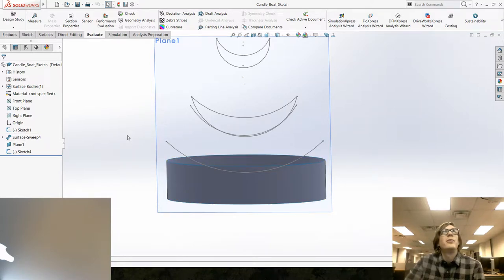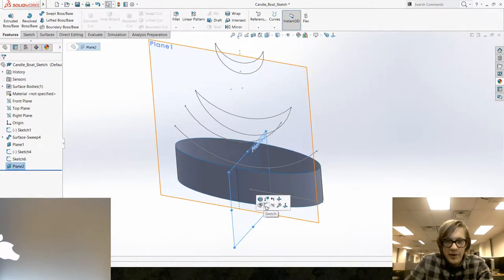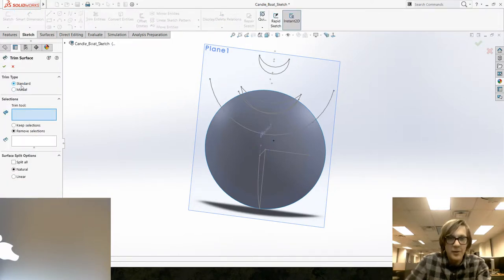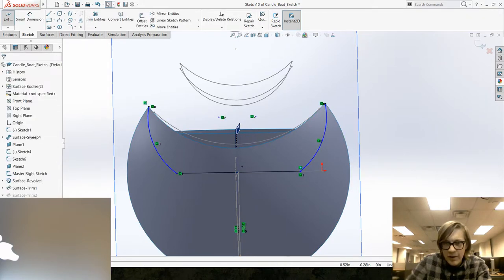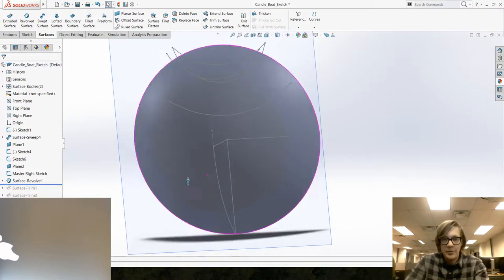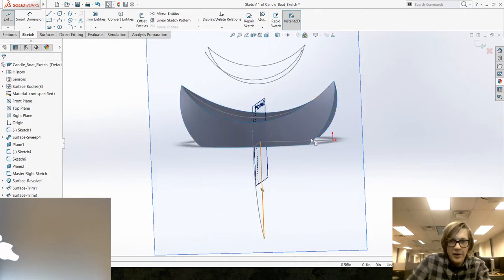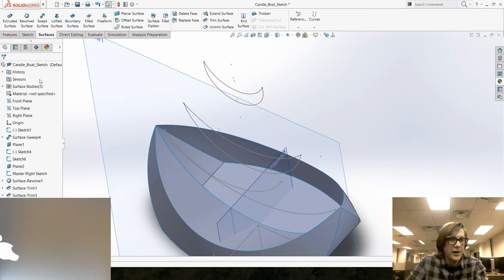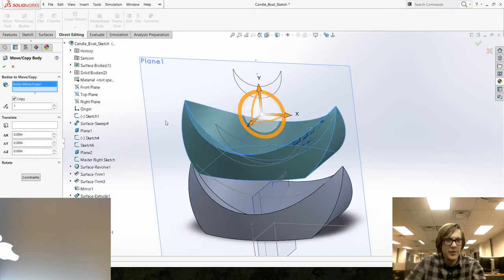OSU Design 3450.01 - Lesson 03 - Candles - Solidworks Surface Modeling